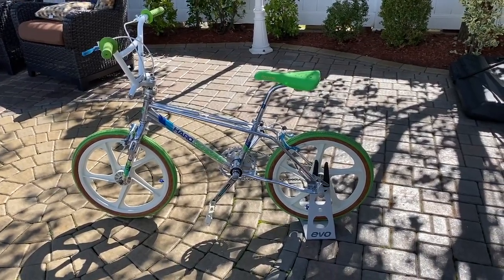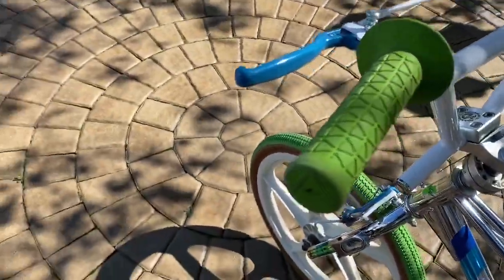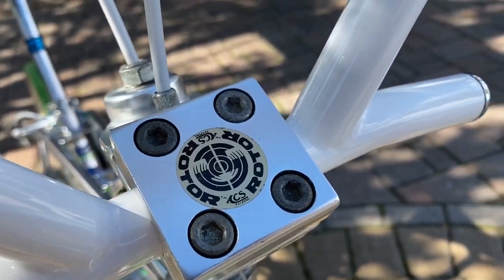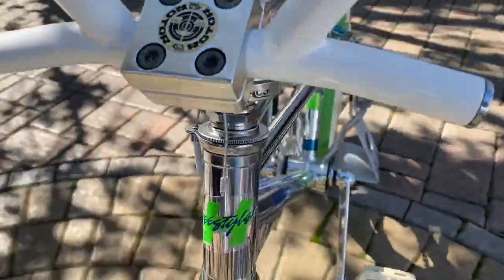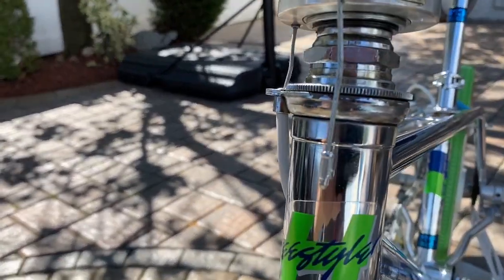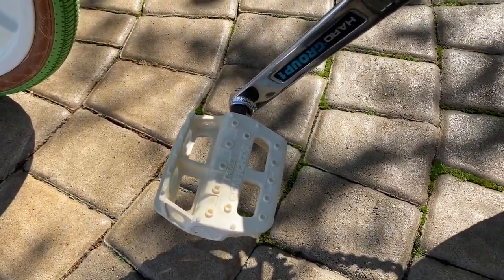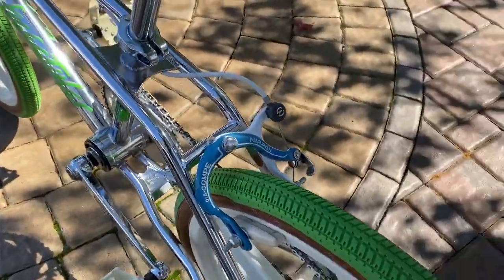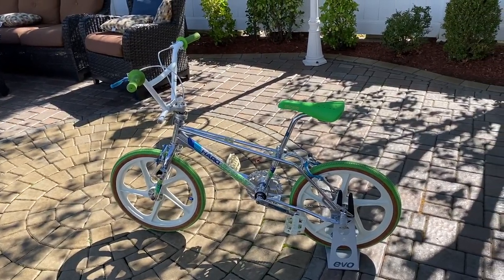1985 Haro Master Freestyler Walk Around